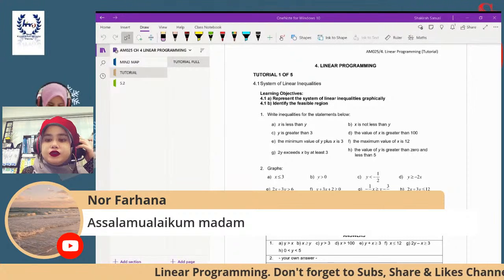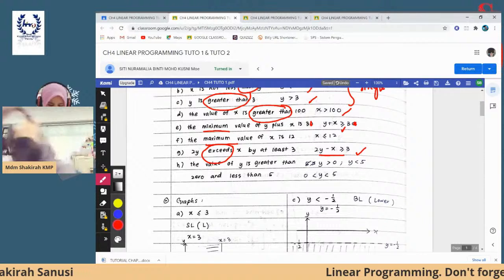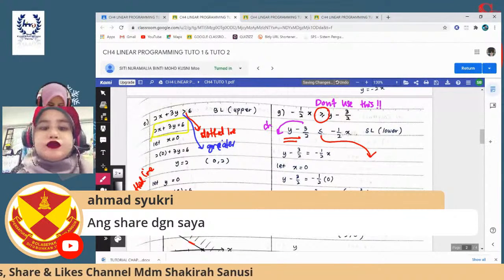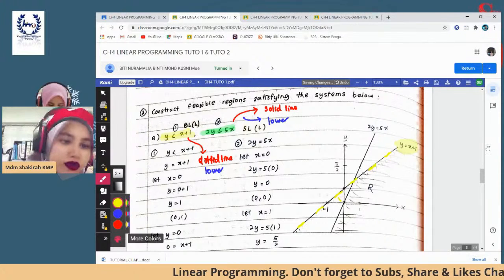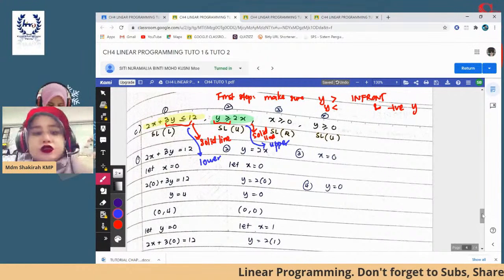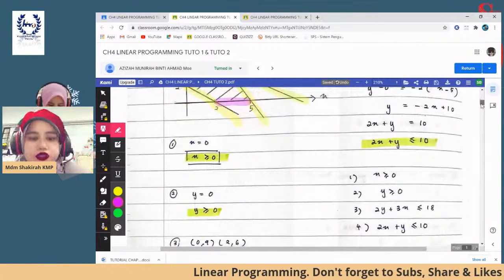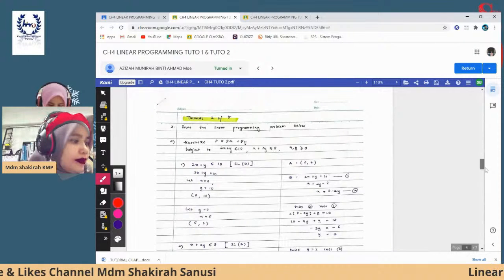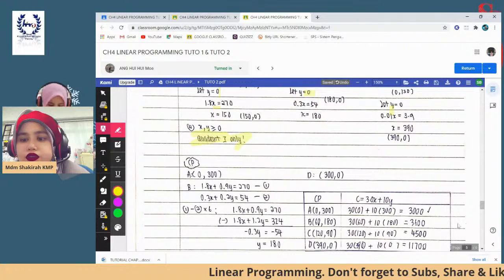INTRO LINEAR PROGRAMMING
TUTO 1& TUTO 2